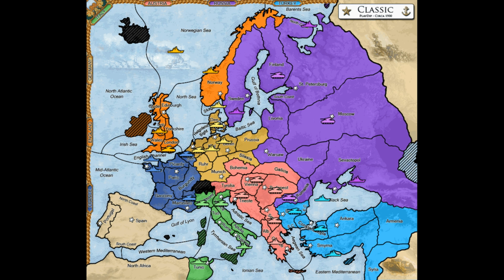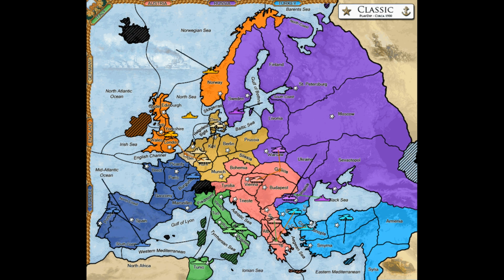The Jorvik Opening Explained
Here's my overview of the Jorvik opening for England.

And credit for any subtitles belongs to Perygl, for Romanian, to pompodopompom, for French, and to Sploack, for Italian.

This video is about the game of Diplomacy, an American strategic board game created by Allan B. Calhamer in 1954 based on the European Great Powers in the years leading up to World War I. The game was the favorite of John F. Kennedy and Henry Kissinger. Seven (7) players control the respective powers of England, France, Germany, Austria, Italy, Russia, and Turkey and fight for world domination (control over Europe), using negotiations, diplomatic skill, tactics, and grand strategy to establish covert deals, attack mutual enemies, and backstab established allies. A "stab" is the word for betraying your ally.

TL;DR: Diplomacy is basically Risk without the dice, or chess with seven players on a world map.